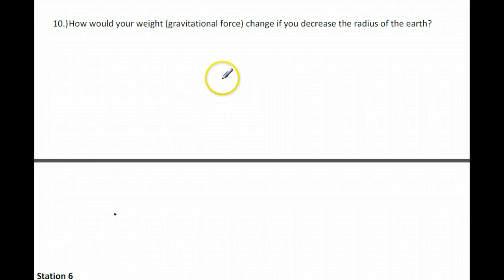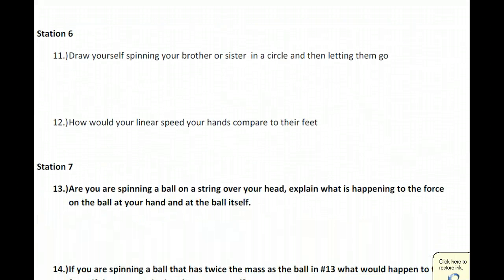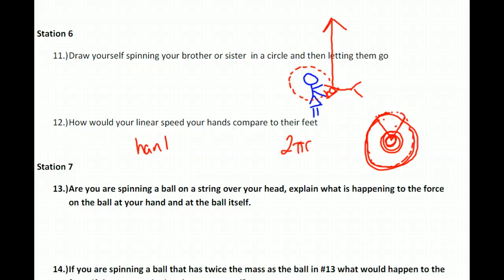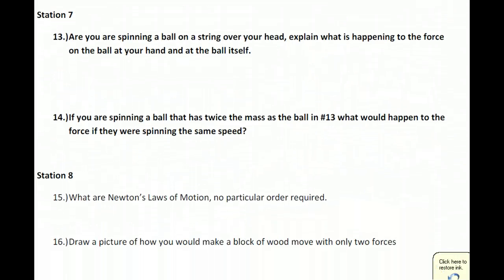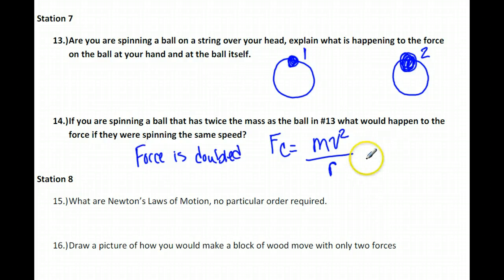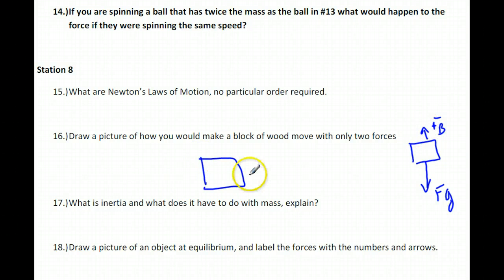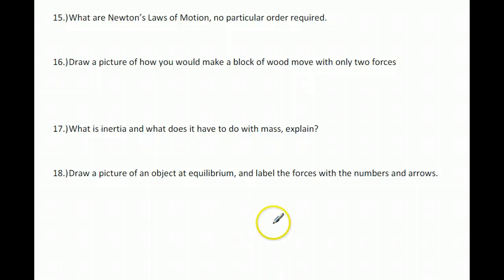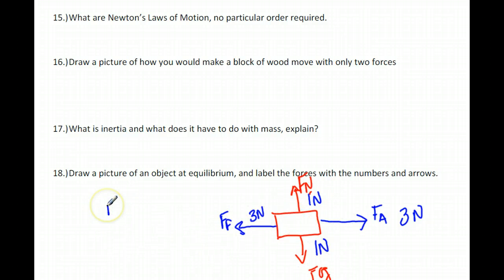Unit 3 part 2